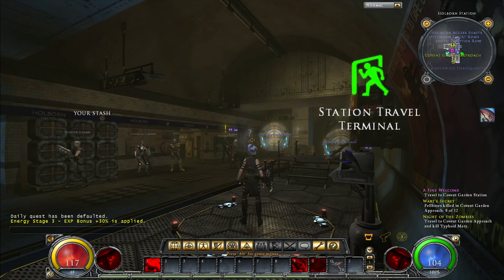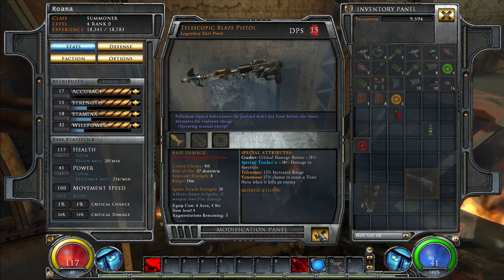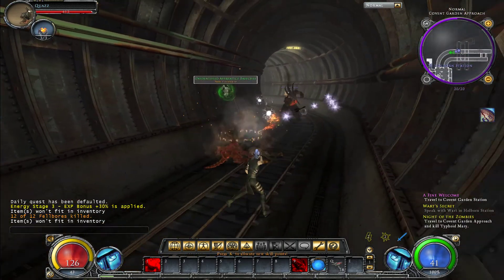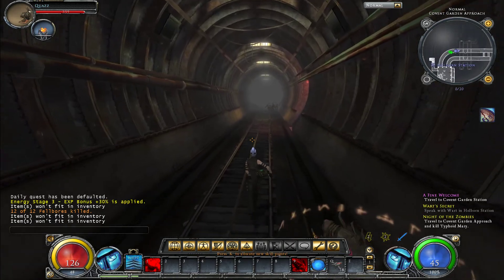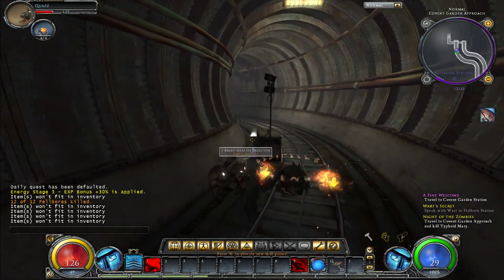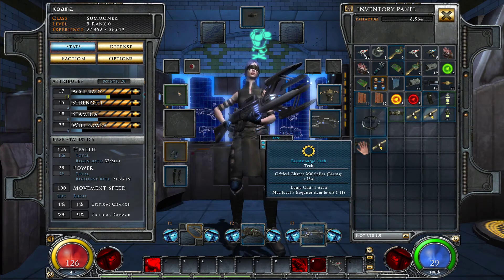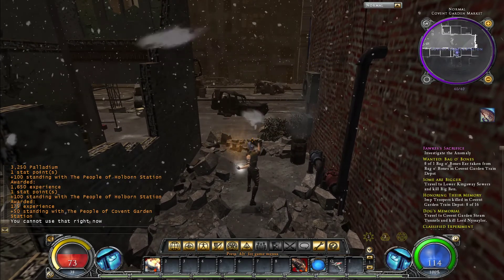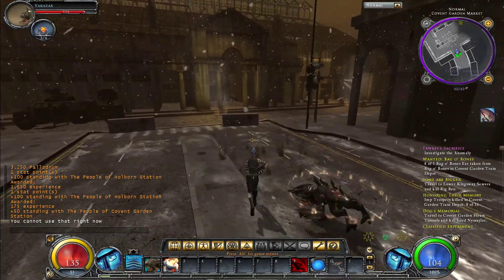Hellgate London: #2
We arrive in Covenant Station and attempt to rescue Dr. Fawks with our small group of minions.